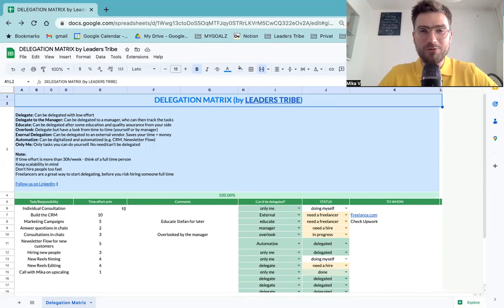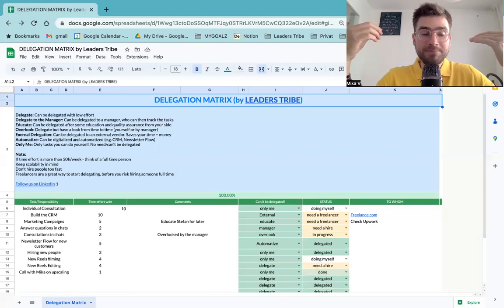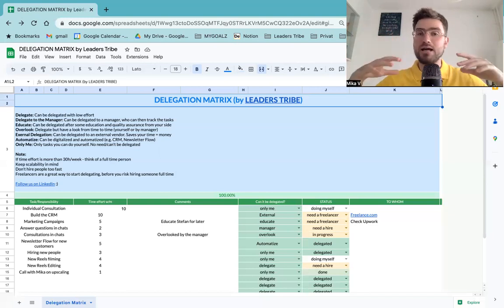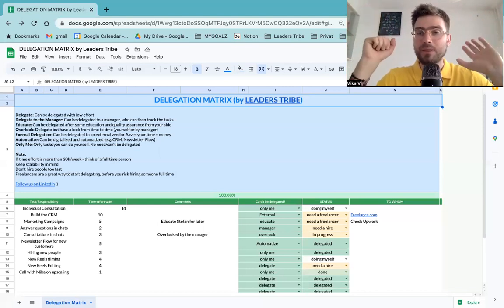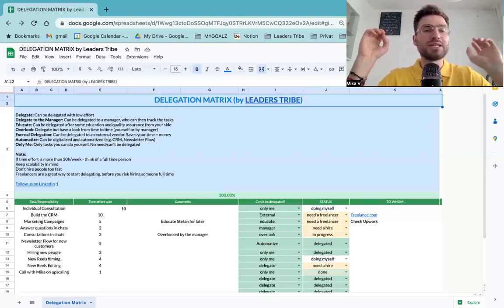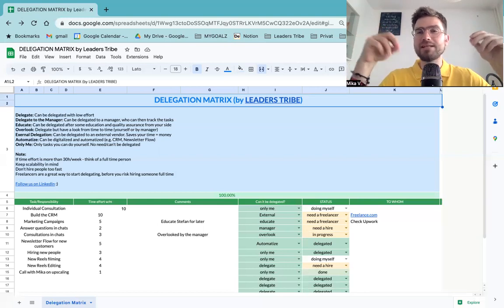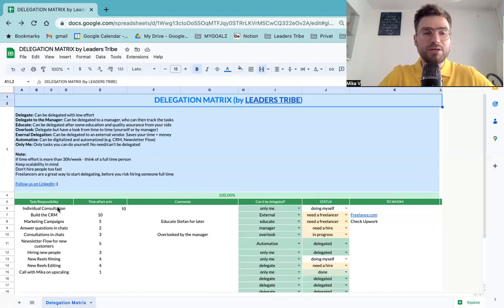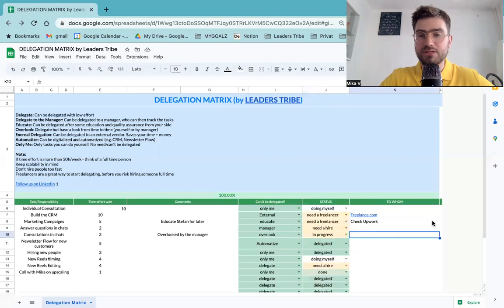Delegation Matrix for stronger Performance of your business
Save your time and scale faster with this Delegation Matrix by Leaders tribe: